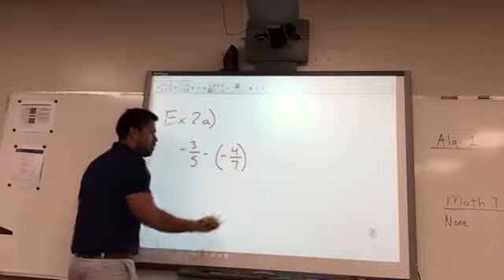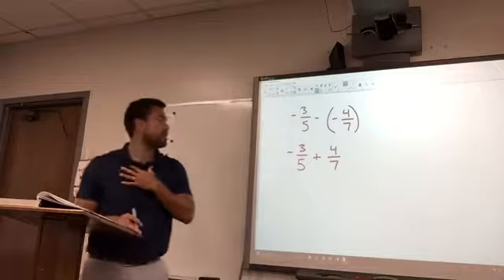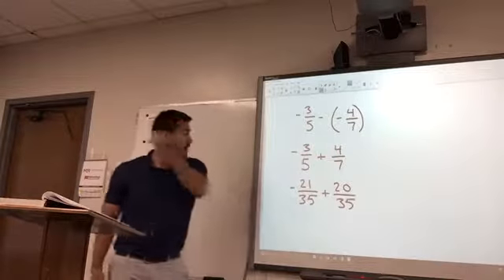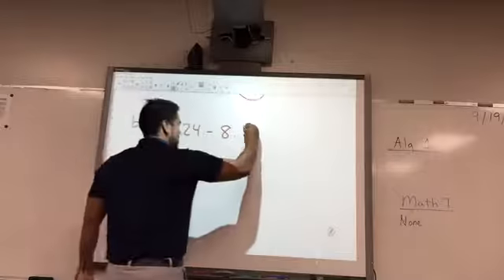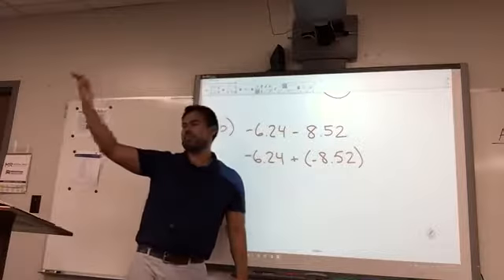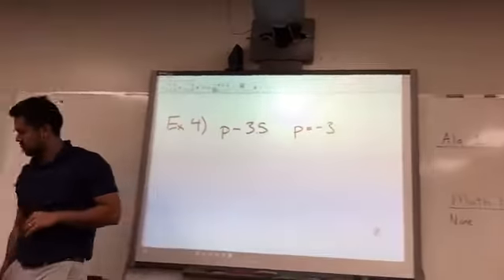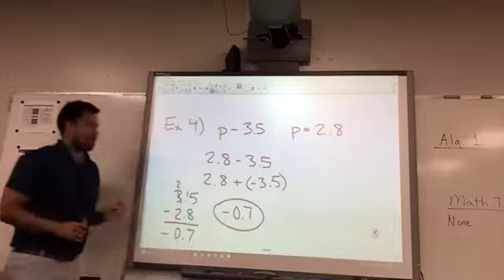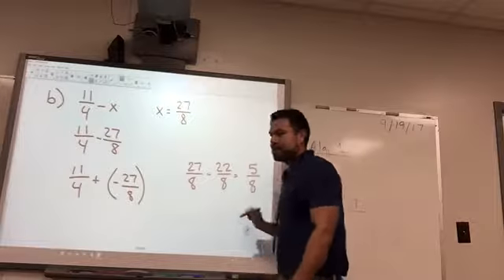Algebra 1 - Subtracting Rational Numbers